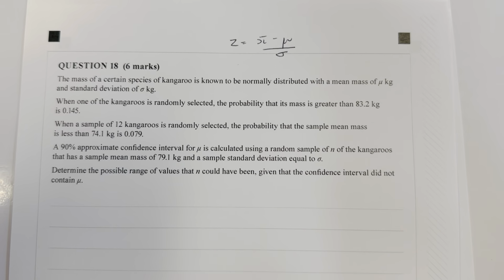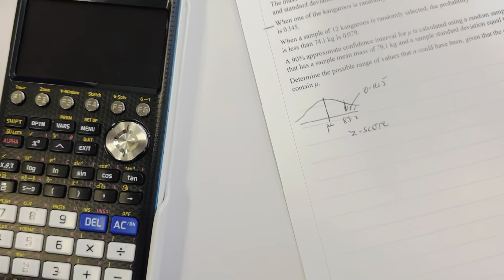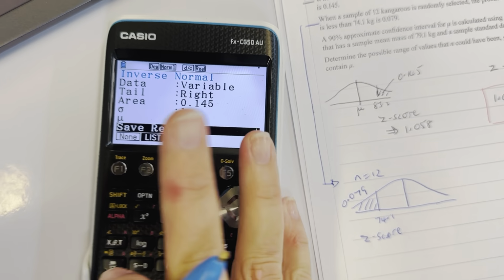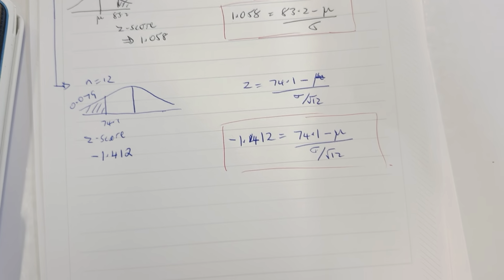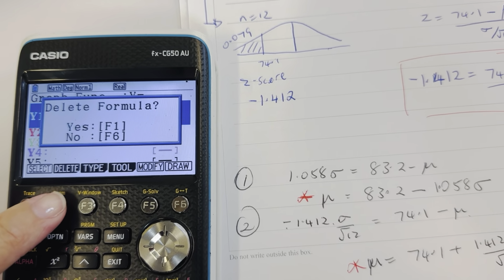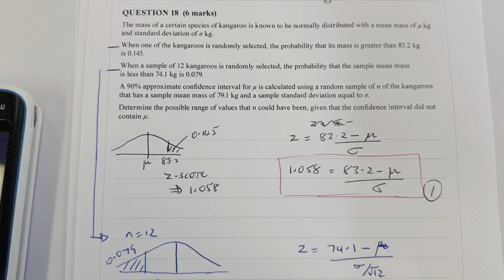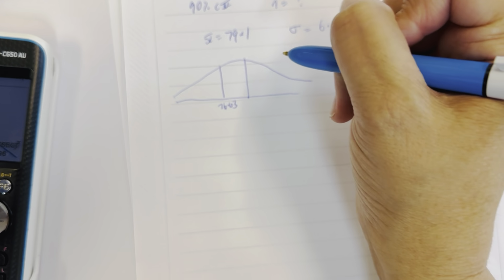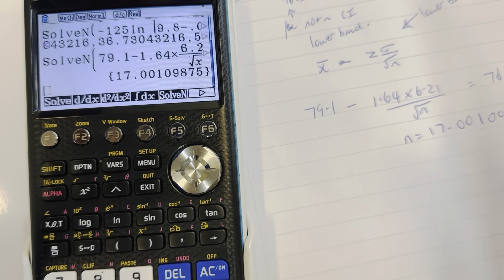21 : 2020 Specialist EXTERNAL paper 2 Tech Active Q18